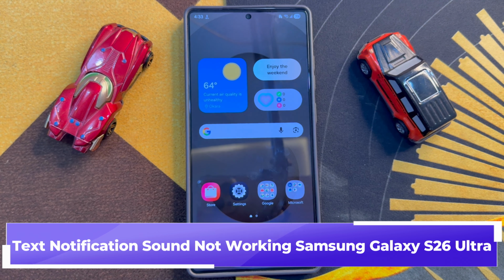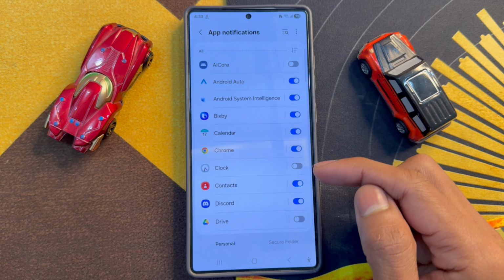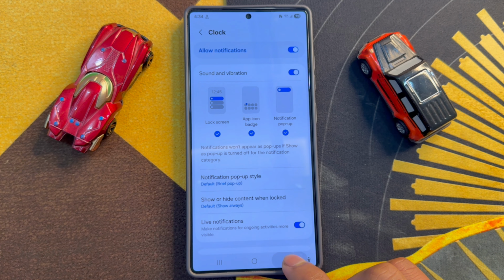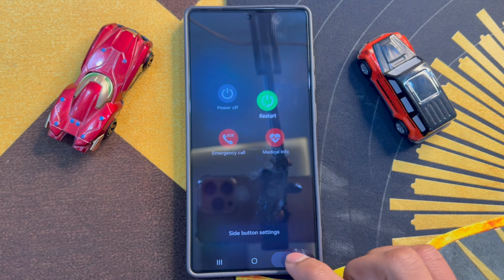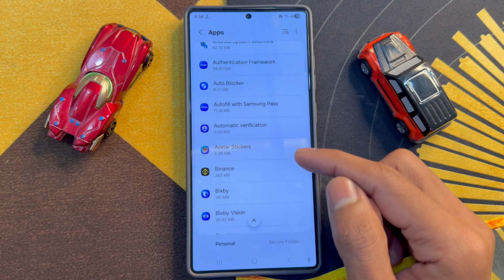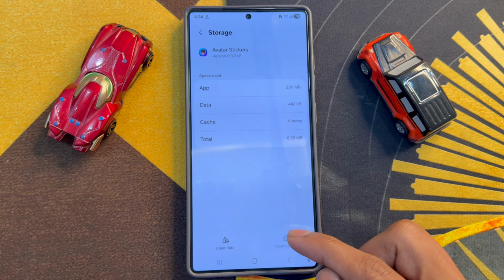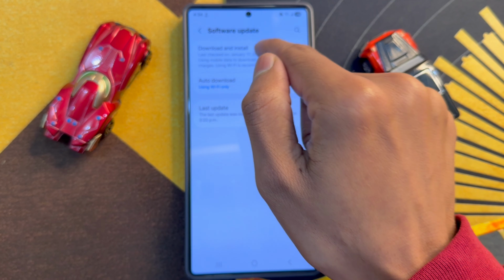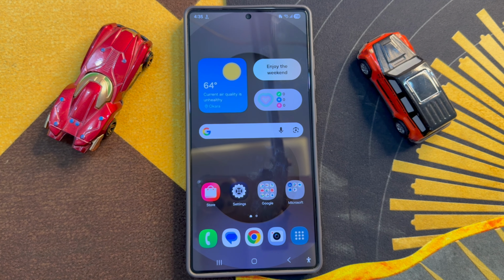How to Fix Samsung Galaxy S26 Ultra Text Notification Sound Not Working